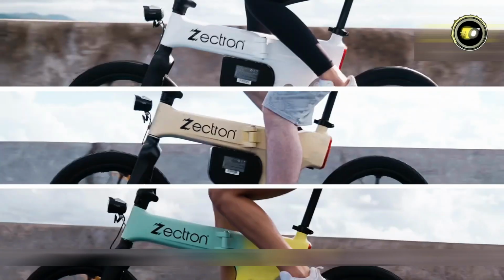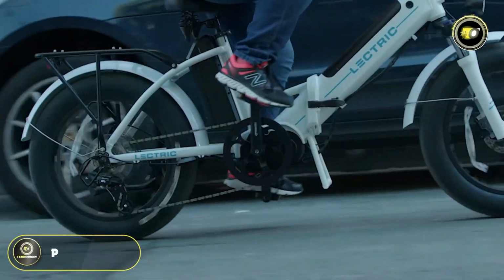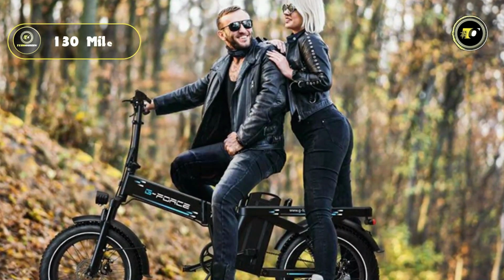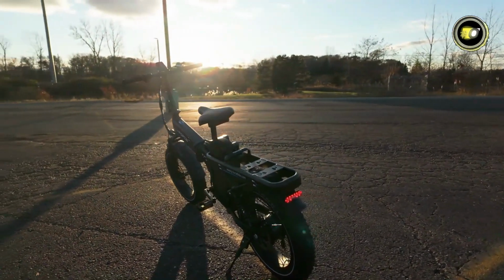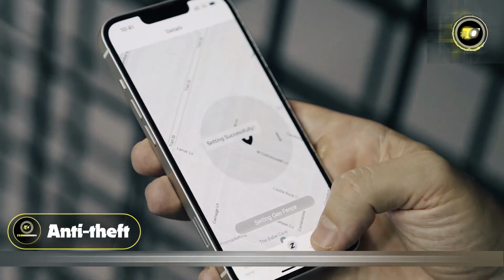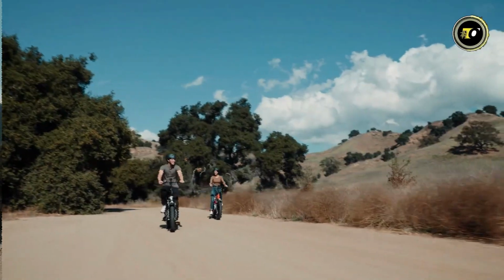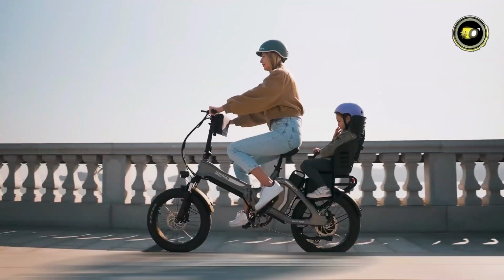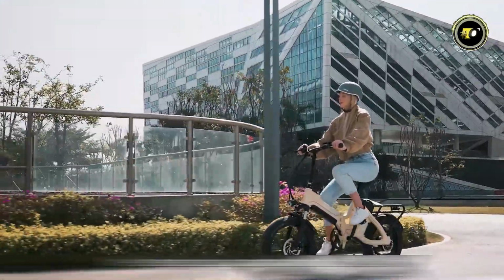5 Best Long Range Folding Electric Bikes 2025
Top 5 Best Long Range Folding Electric Bikes 2025

00:00 - Introduction

►00:36 - No/5: Lectric XPremium
►02:05 - No/4: G-Force T7
►03:51 - No/3: Zectron Folding eBike
►05:23 - No/2: Tesgo Thunder
►06:55 - No/1: Mihogo One

08:49 - Conclusion
Discover the top 5 best long-range folding electric bikes of 2024 in our latest YouTube video! We've meticulously tested and reviewed each bike for performance, durability, and portability. Learn about their unique features, battery life, and how they stand out in the crowded e-bike market. Perfect for commuters and adventure enthusiasts alike. Tune in to find your ideal eco-friendly ride!